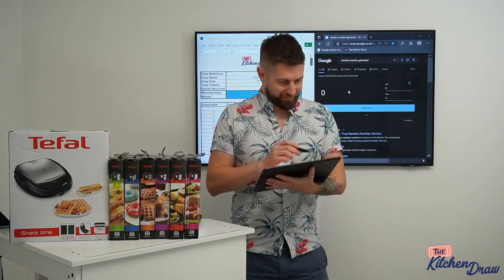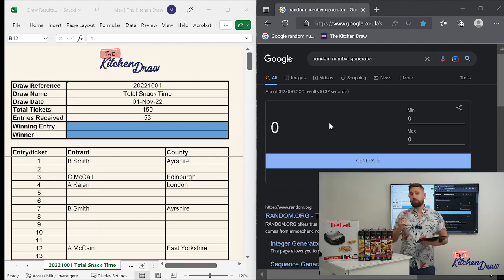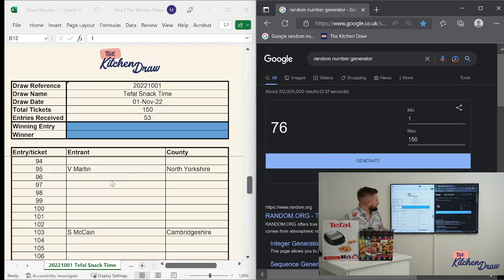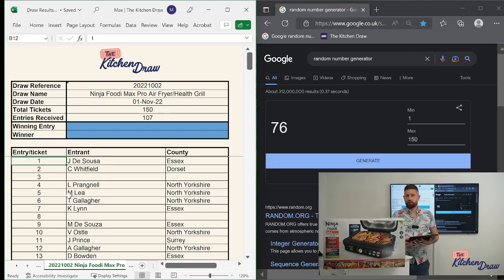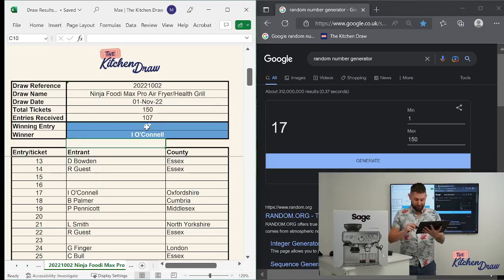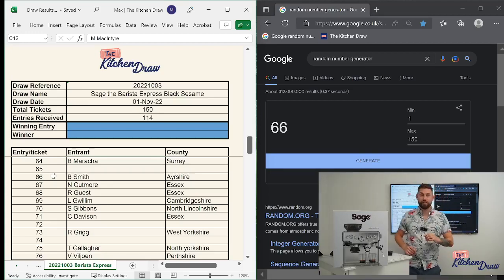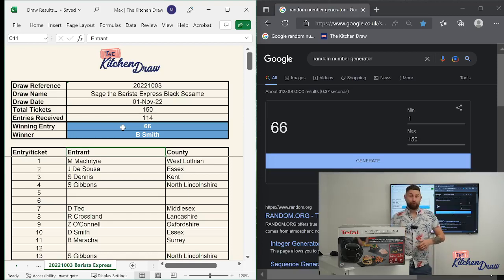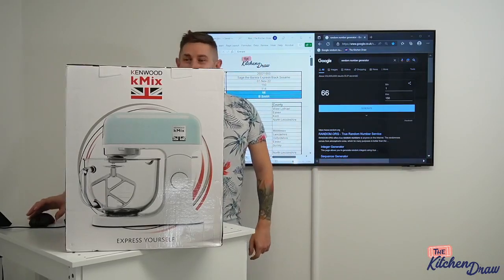Live stream for prize draws - 202210 (01/11/2022)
Live streamed prize draw for competitions with reference starting 202210. Prizes are:
Panini & Waffle Maker - Tefal Snack Time (with 8 cooking plates)
Air fryer - Ninja Foodi MAX PRO Health Grill, Flat Plate & Air Fryer Silver Black
Coffee Machine - Sage Barista Express Bean to Cup, Black Sesame